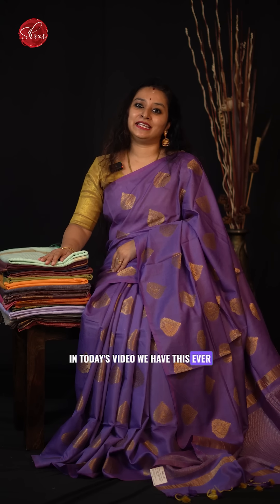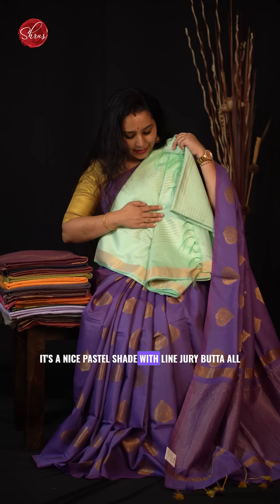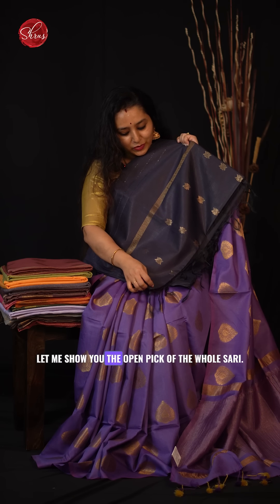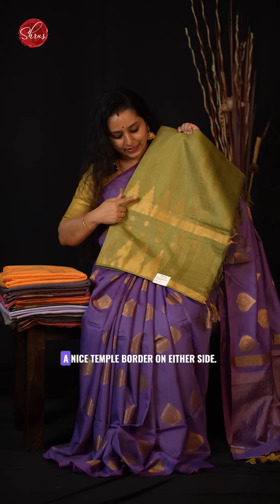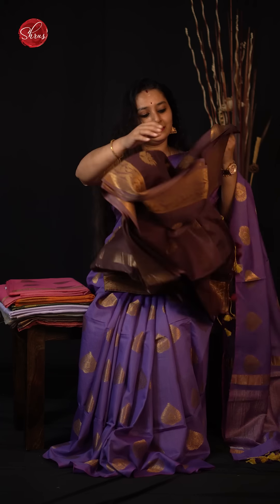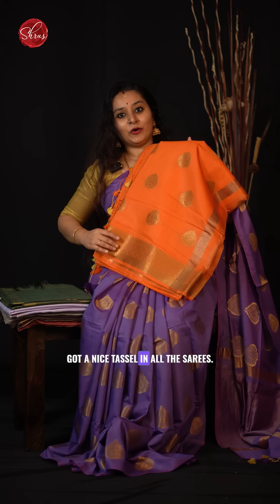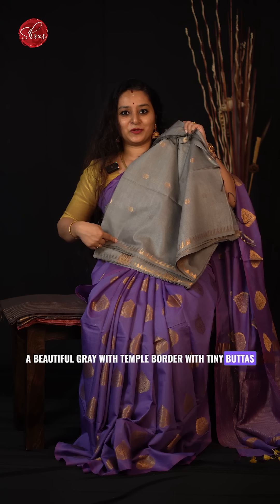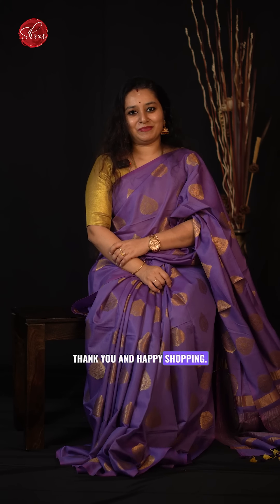🥻Semi Tussar Sarees in T. Nagar, Chennai at @Shruseternity | Exclusive Saree Store in Chennai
Semi tussar sarees are a blend of traditional tussar silk and other fabrics, often cotton, to create a more affordable and versatile option. They offer a balance between elegance and comfort, making them suitable for various occasions. These sarees typically feature a mix of textures, and their designs can range from simple to intricate, catering to different tastes Explore a variety of colors, patterns, and designs that embody traditional charm with a modern twist. Don't miss out on this limited-time opportunity to enhance your wardrobe with the timeless beauty of Semi Tussar sarees. Now buy Exclusive Sarees from Shrus at T. Nagar, Chennai

🥻Semi Tussar Sarees- Rs.1199   | 30-08-23

🔎Search with the given saree code in our (OR) IN OUR APP "SHRUSETERNITY"

🕒 Store Hours: 9:00AM - 8PM